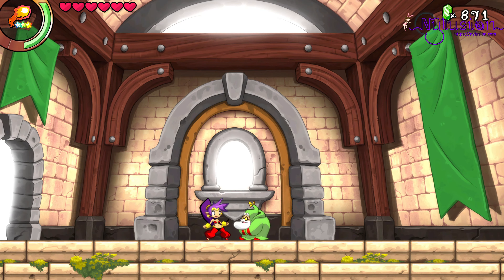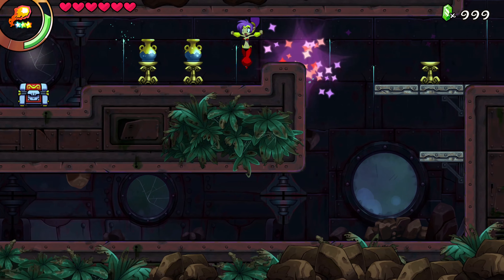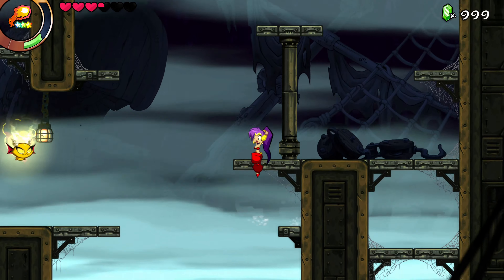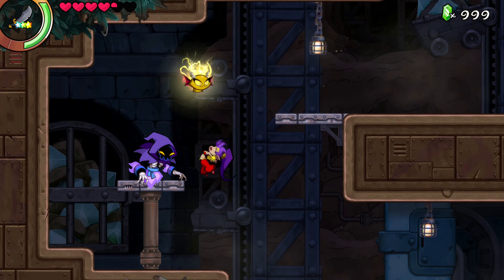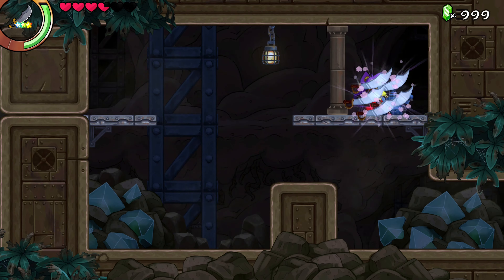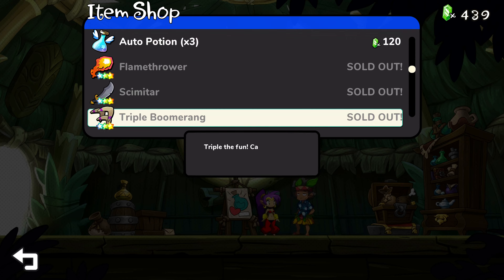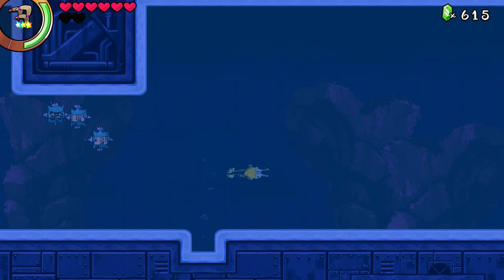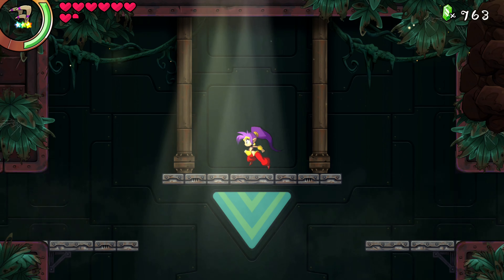EXPLORING UNKNOWN AREAS! - Shantae and the Seven Sirens - E15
Today Shantae and I are exploring unknown areas that we couldn't get to without the transformations we have now! Some of these areas contain hidden items like nuggets or heart squids! I also use the nuggets I gathered to trade for the Tubeworm Siren card!

Join me, Xycor as I save the world with Shantae!

Otherwise you can also help us via Bitcoin: 34GpVTdVu52v3RM6KDjF4CF8ergDV35oBY